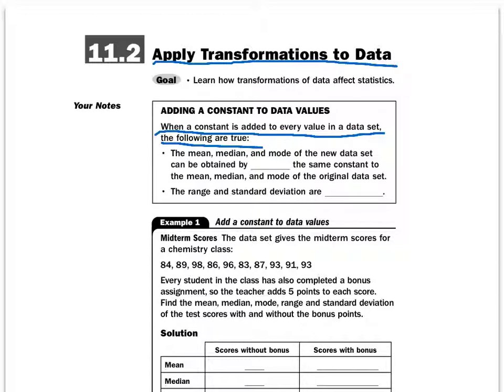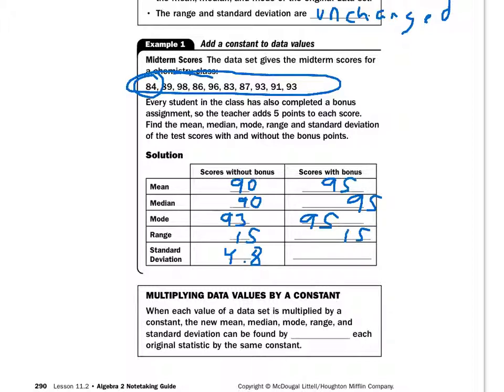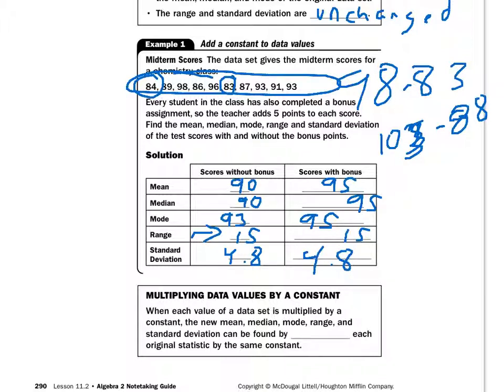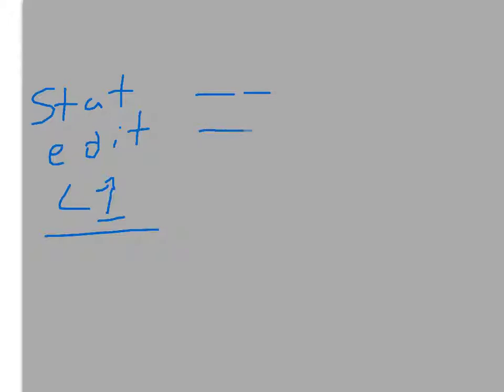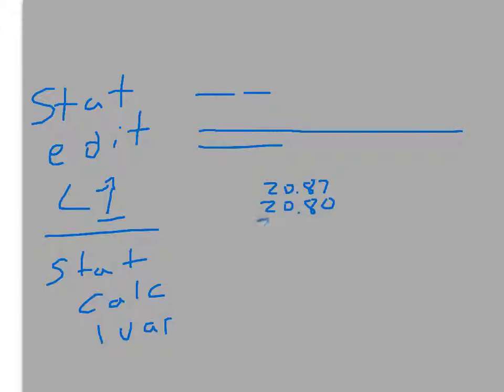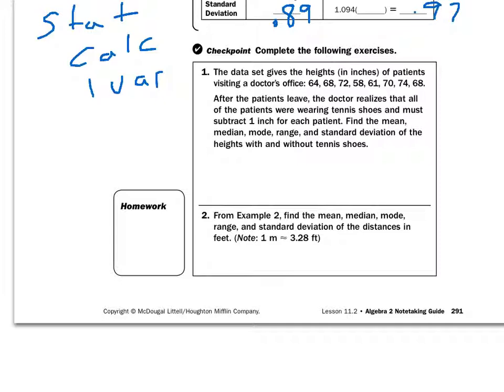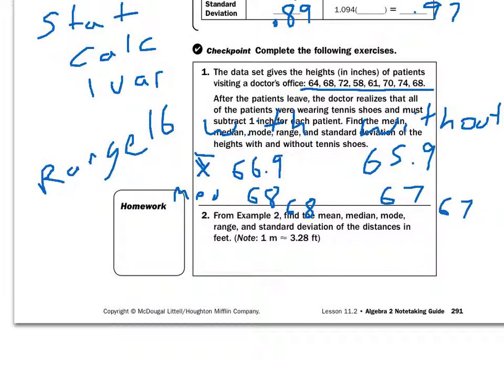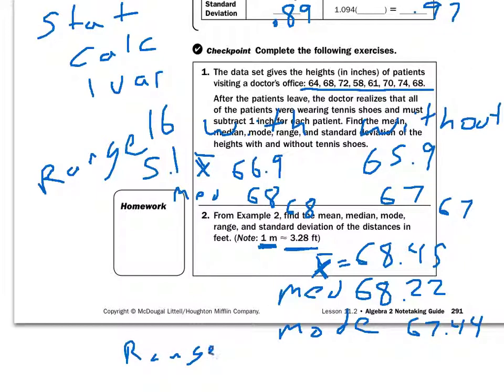Apply Transformations to Data